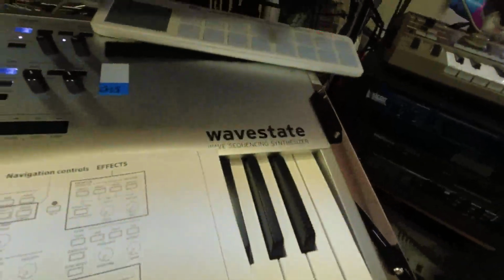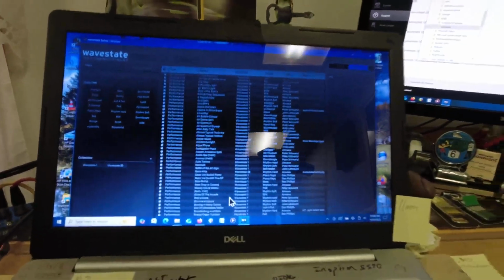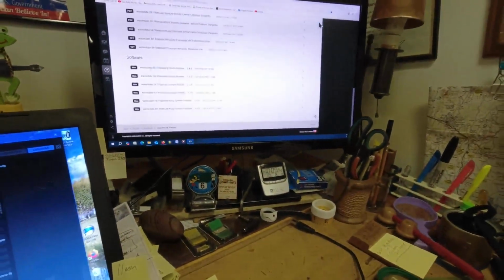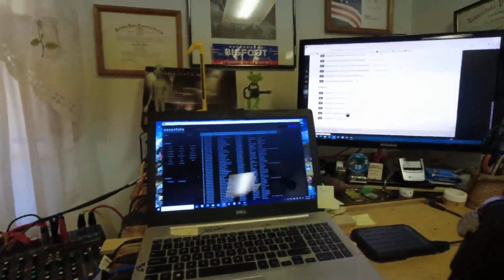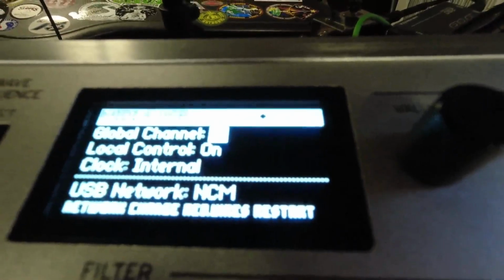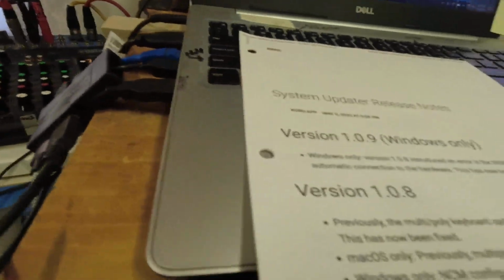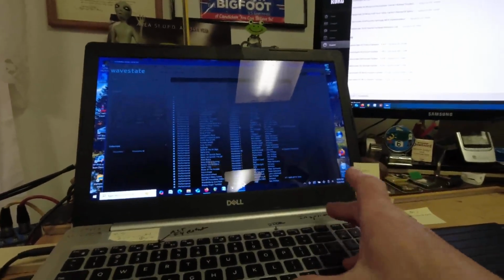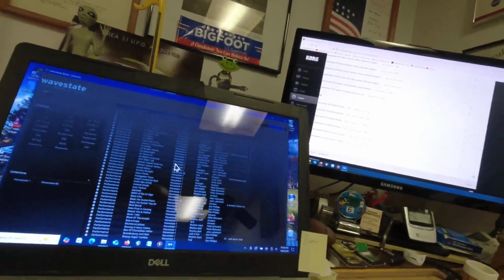Tutorial: Korg Wavestate Software Update and Editor How to for PC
Here is how to update your Wavestate when it does not talk to the Wavestate Editor or the Wavestate earlier up-dater's!